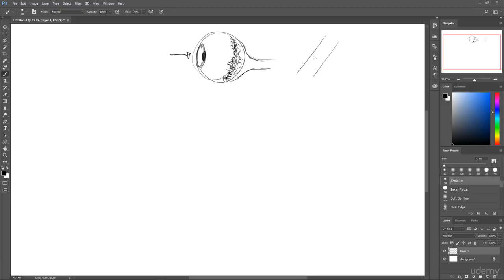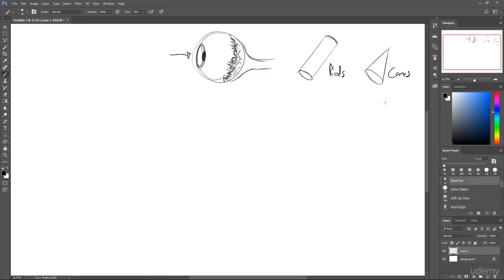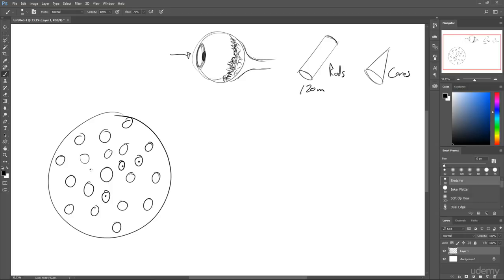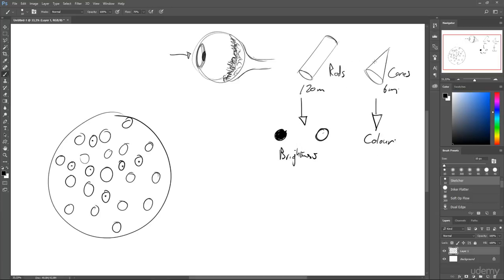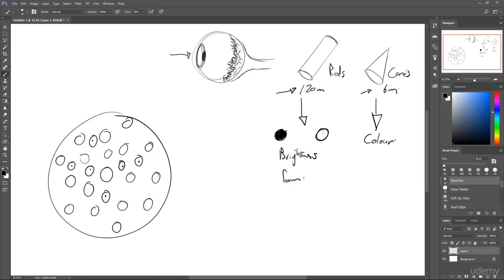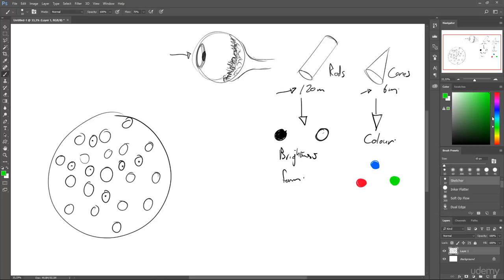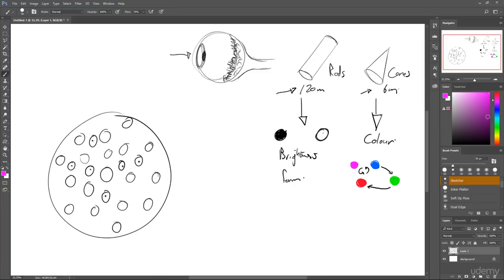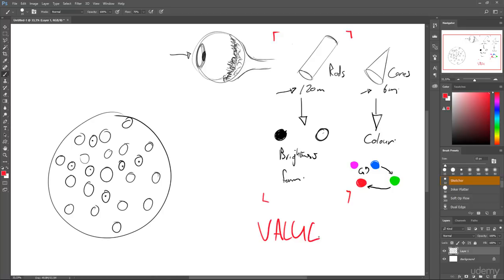003 light color and the eye